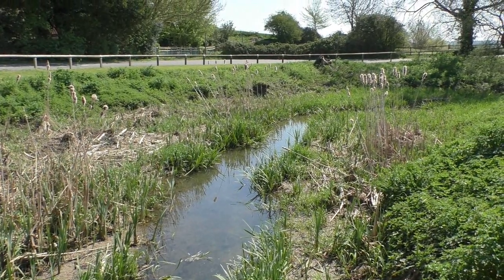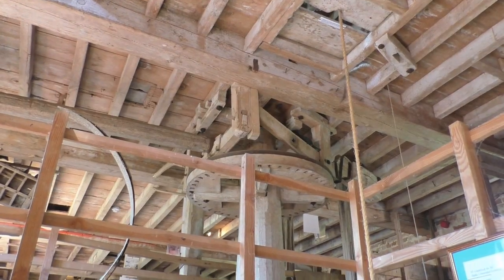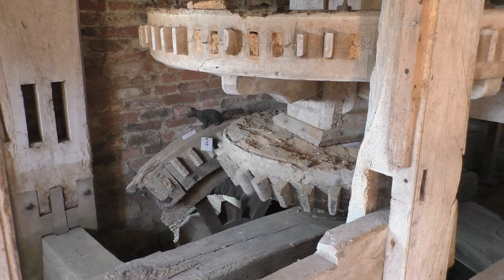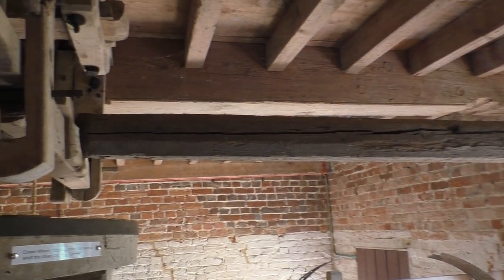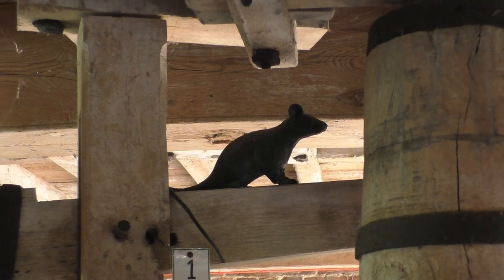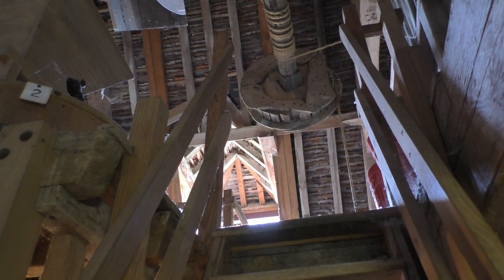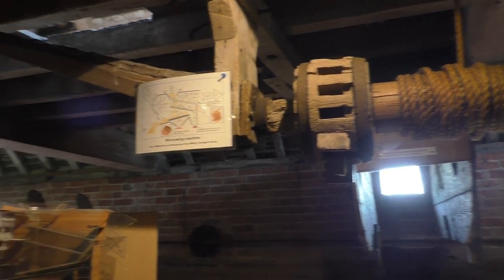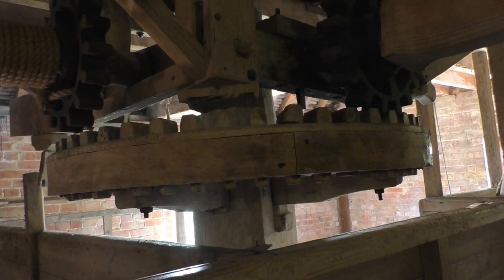White Mill Dorset April 20th 2019